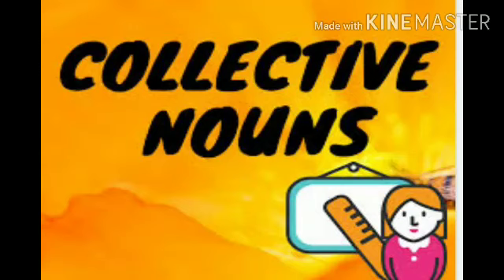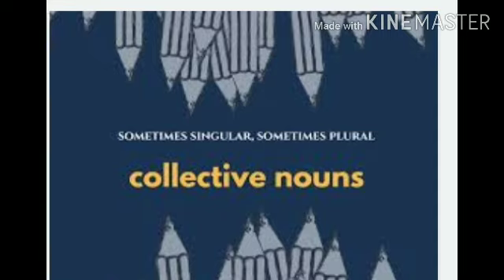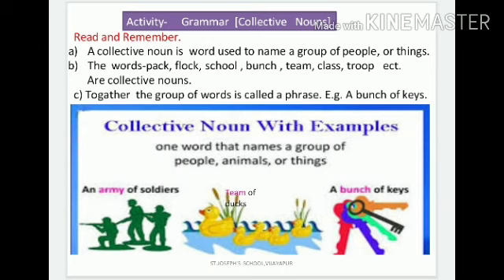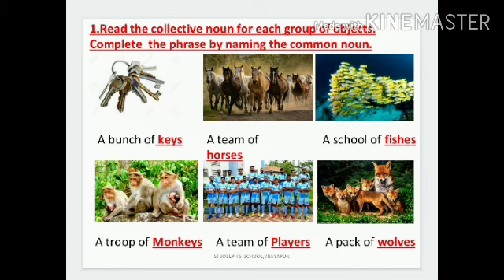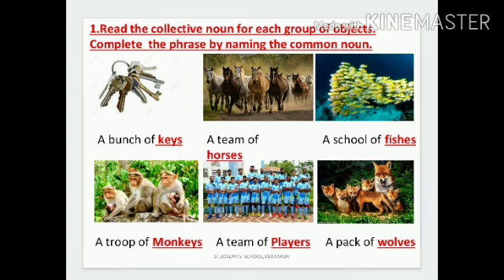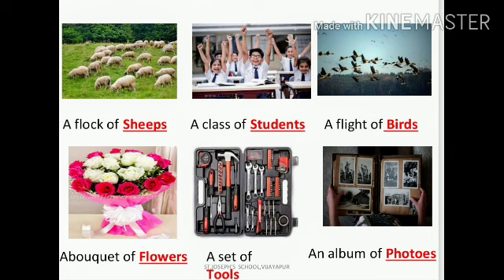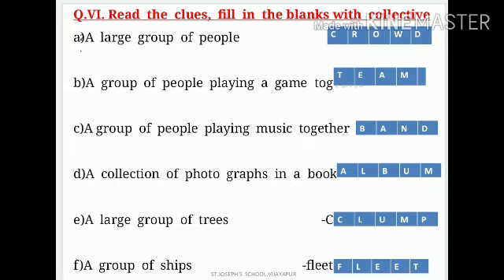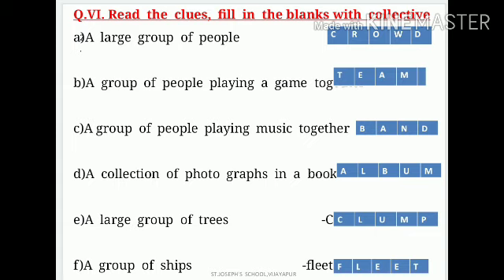Poem No. - 4 Books Grammar Video - 3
Class III English Ptd. by Mrs. Manikya Chikkamath